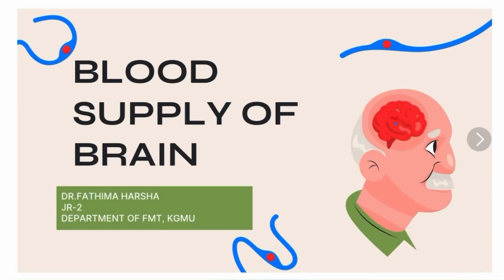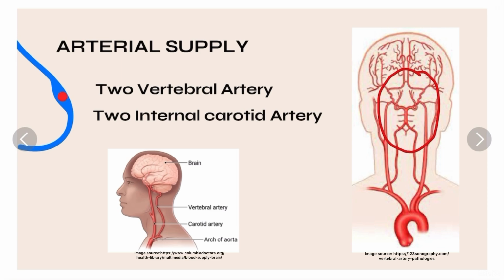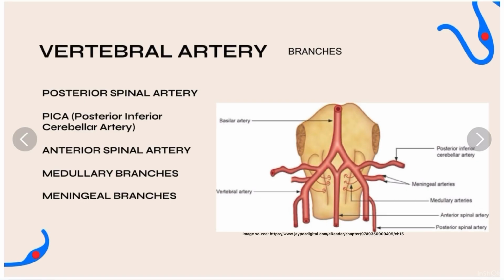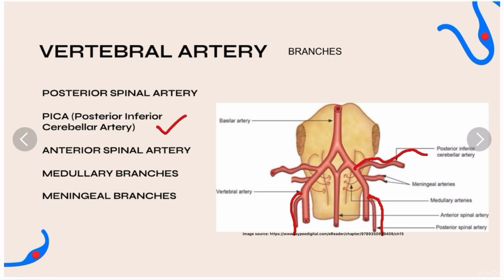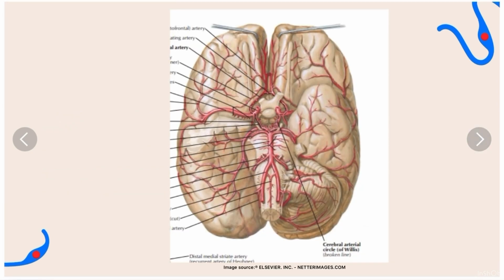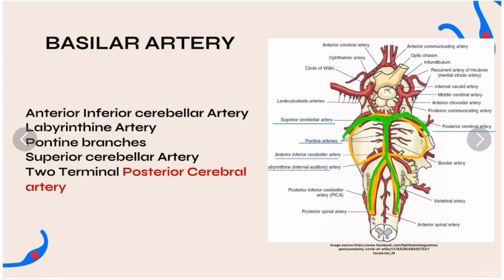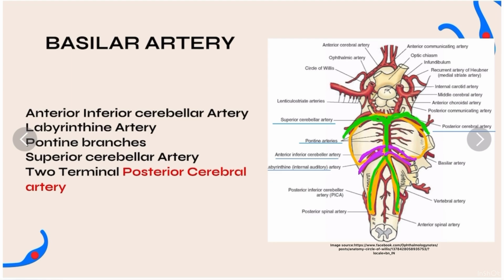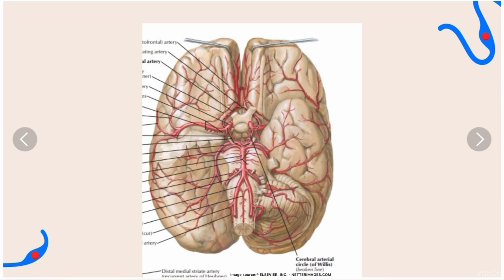Blood supply of brain & its Medico legal Significance (Part 1/11) | FMT | KGMU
In this insightful video, we delve into the intricate network of blood vessels supplying the brain, crucial for understanding its function and vulnerability.
From the major arteries like the carotid and vertebral arteries to the intricate web of capillaries, we explore how this network ensures the brain receives vital oxygen and nutrients.
But it doesn't end there. Understanding the blood supply of the brain holds significant implications in the field of forensics and medico-legal investigations. Discover how disruptions in blood flow due to trauma, ischemia, or other pathological conditions can leave telltale signs, aiding forensic experts in determining causes of death, identifying injuries, and evaluating the timeline of events.
Whether you're a medical professional, a student of anatomy, or simply intrigued by the intersection of medicine and law, this video offers valuable insights into the fascinating world of the brain's blood supply and its medico-legal significance. Dive in and expand your understanding today!